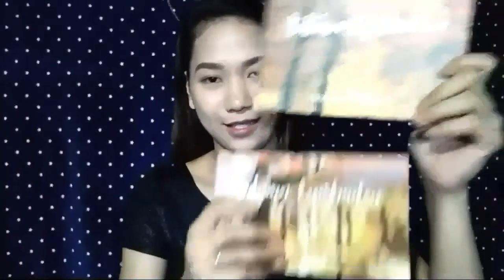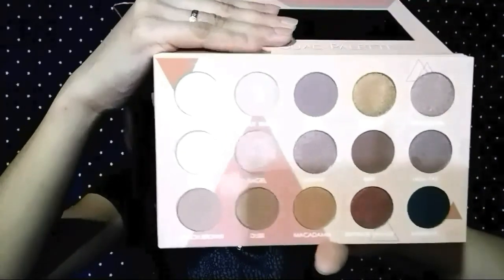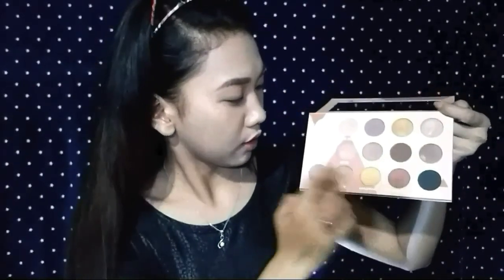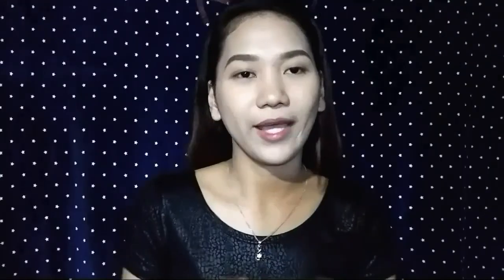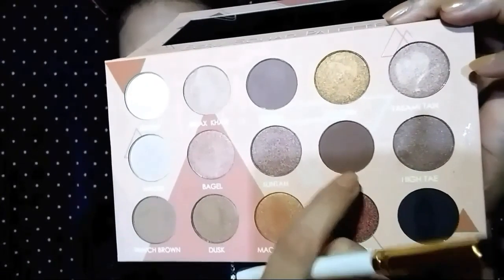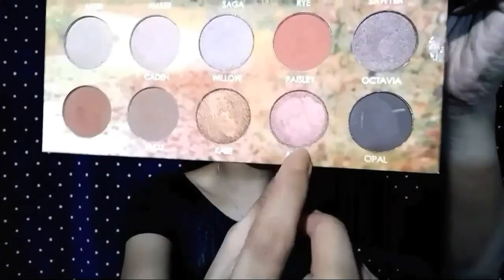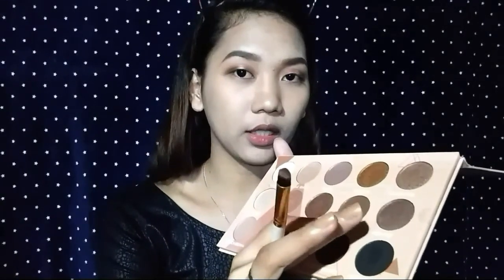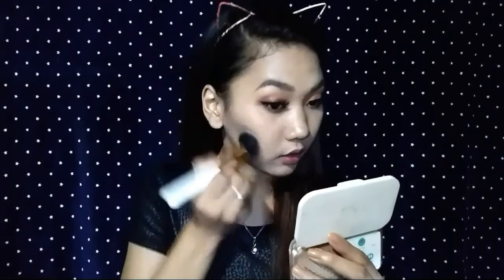DETAIL MAKE OVER EYESHADOW TUTORIAL (AUTUMN & ECRU) |ANGELICA BANAAG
Filmed on Dec 2, 2017

Hi guys! In this video, I have another make up tutorial using Detail Make Over Eyeshadow Palettes (Autumn Eyeshadow & Ecru Squad Palette) and I got these two palettes for only Php 699 ($14) . Detail Make Over had a pre-holiday sale so I got mine for buy 1 take 1 and the sale was ended last December 4. I hope you will like this video of mine. I did this video with all my best I hope you will appreciate it.

Xoxo 😘😘 Love Angelica